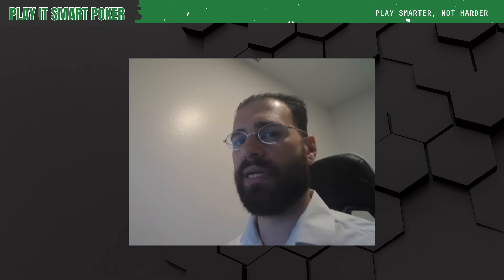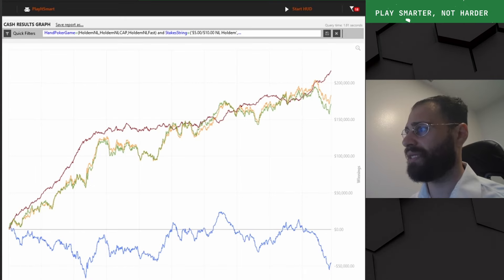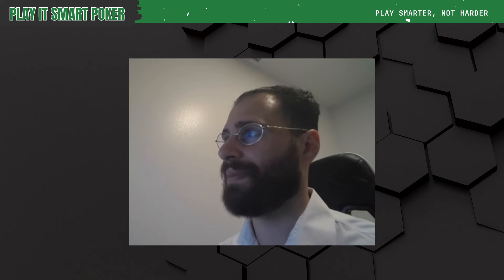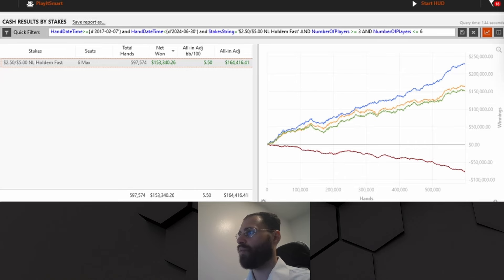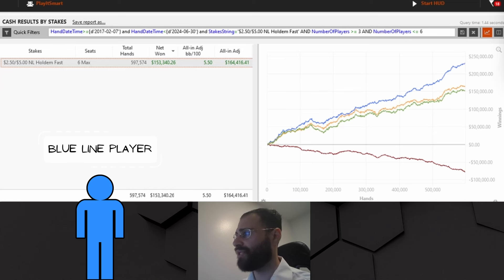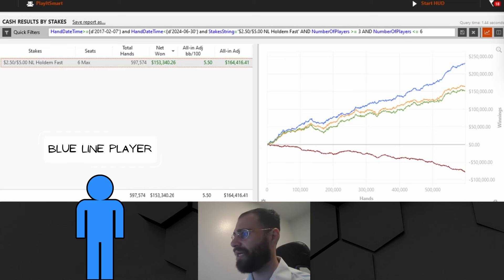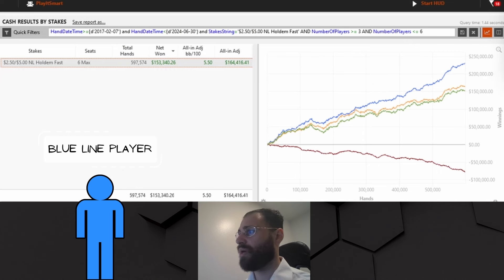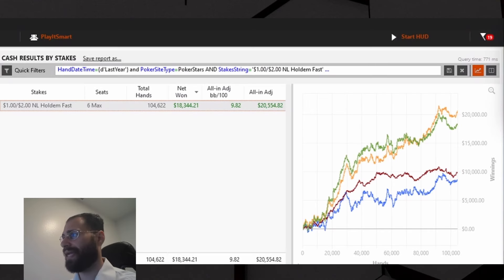*NEW* PLAYITSMART POKER COURSE!! 8 BB RNC 200??!! Red line vs Blue line strategy - Which is Max EV??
Intro Music from Uppbeat (free for Creators!)